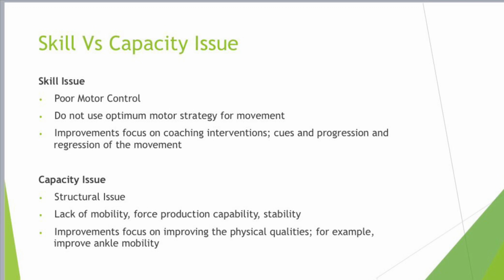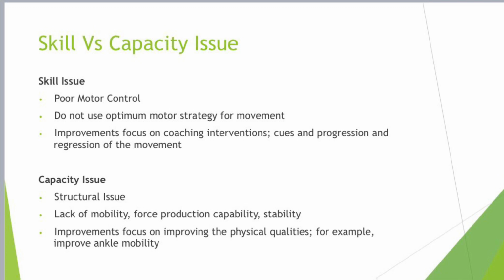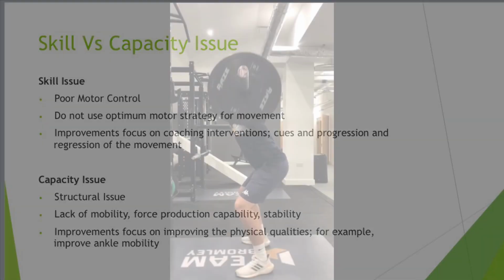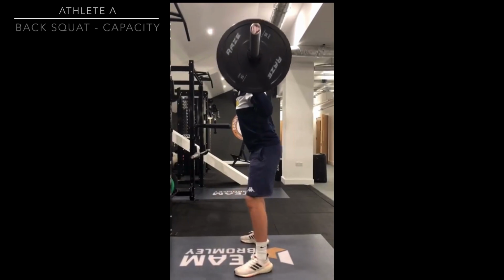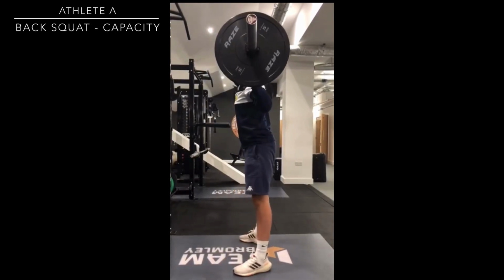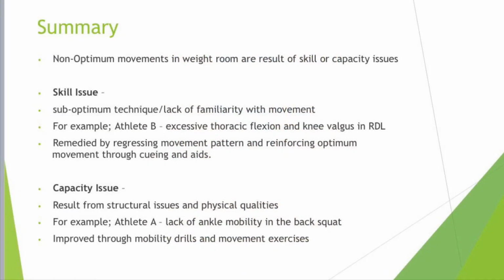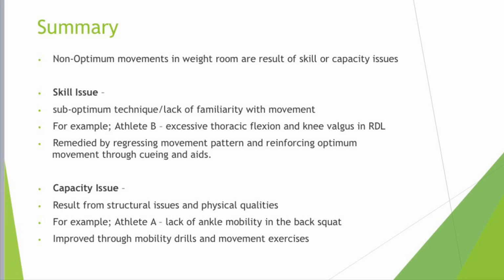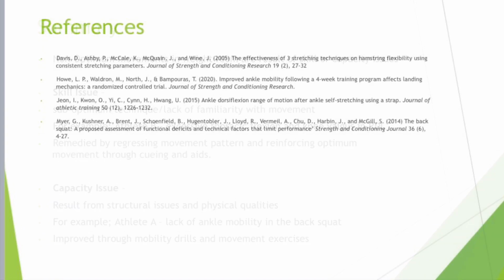SAC7101 VLOG 1 - 2210952